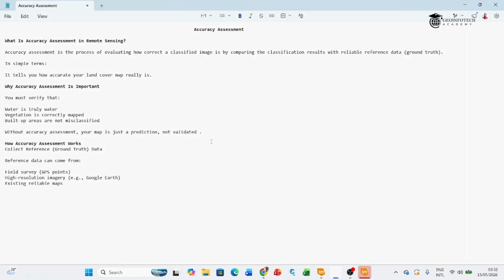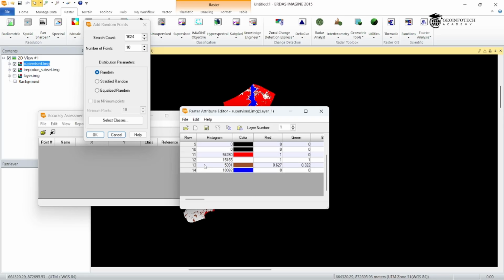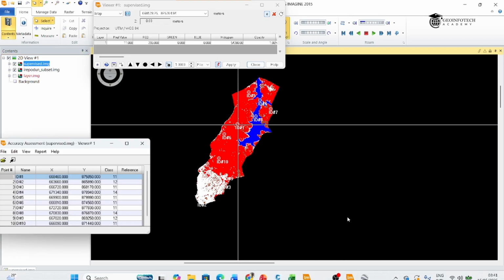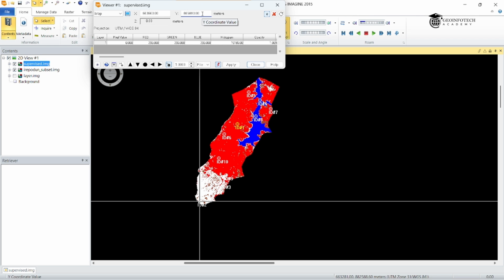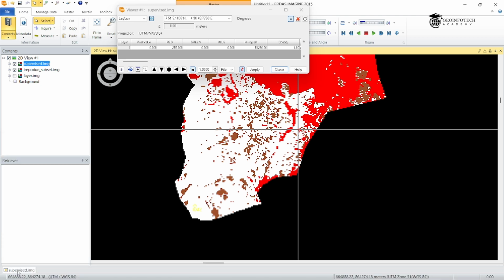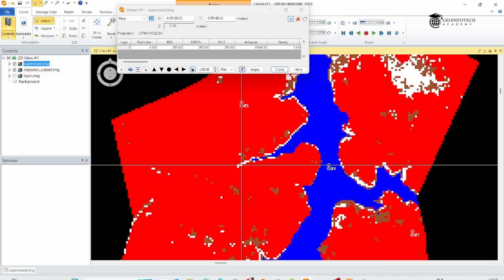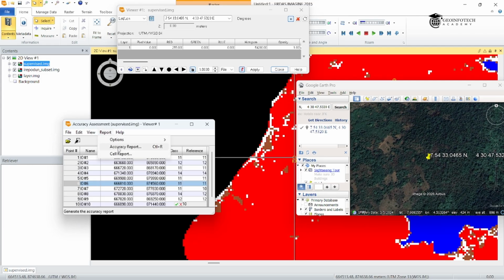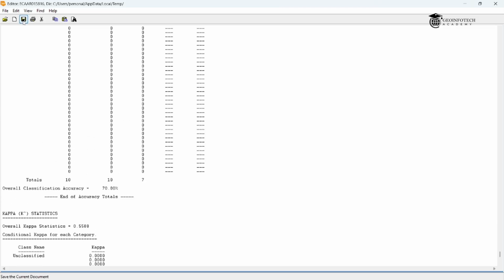How To Carry Out Accuracy Assessment in ERDAS Imagine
Accuracy assessment is an important part of any classification project. The accuracy assessment utility allows image analysts to compare certain pixels in the thematic data layer to the reference pixels with known class labels. This is an organized way of comparing classification result with ground reference data.